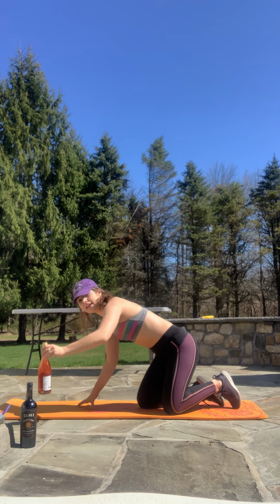Wine bottle home workout